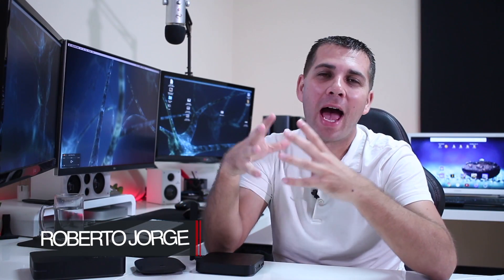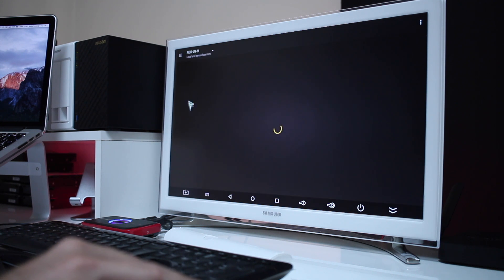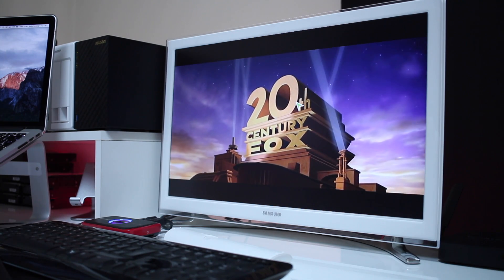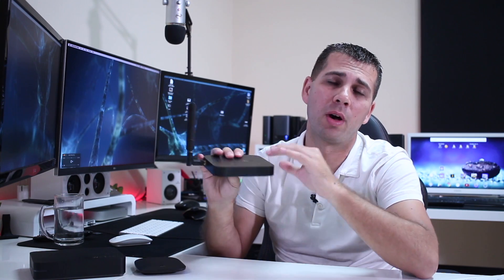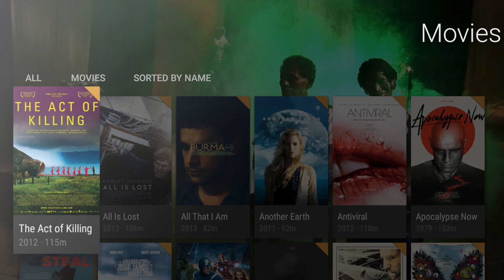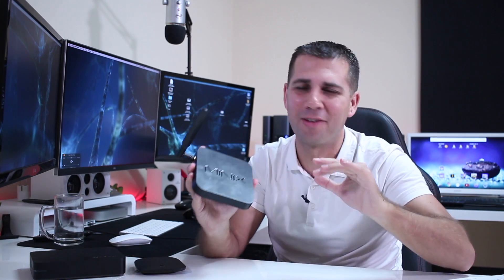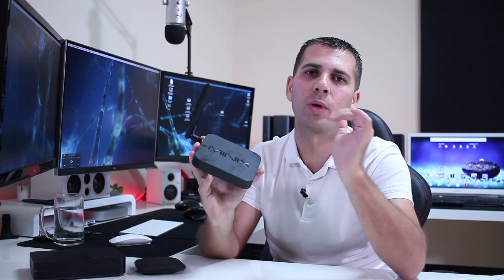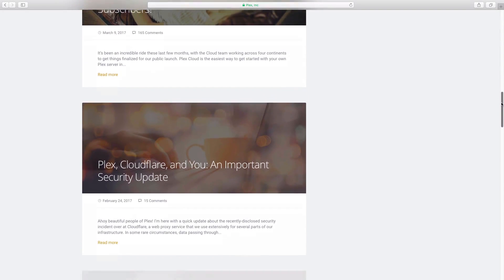PLEX on ANDROID without a SERVER | HUGE Step in the RIGHT DIRECTION !!!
Now we can use Plex on any Android device without the need for a Plex Server :)

This is a beta version and not perfect but in my opinion a Huge step in the right direction specially for those that have Android Media Players with Hardware capable of decoding any video format.